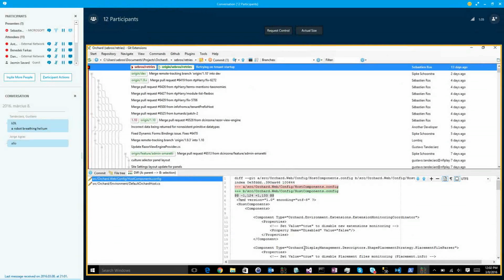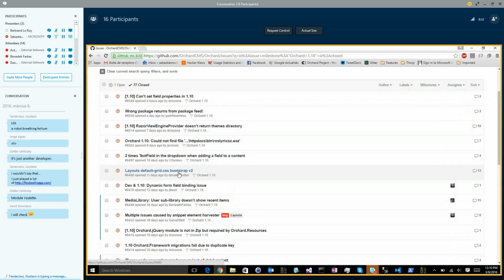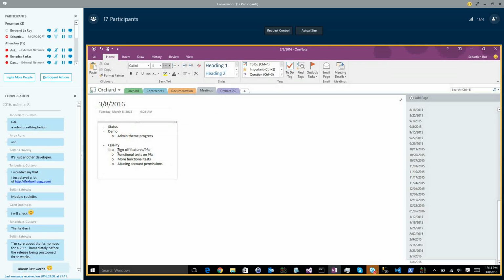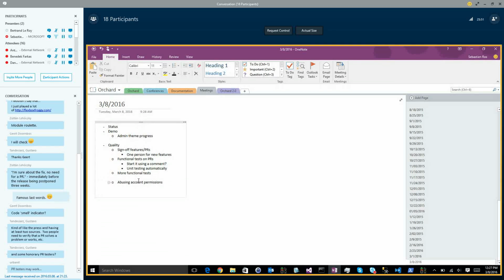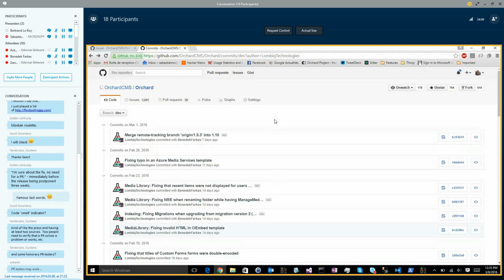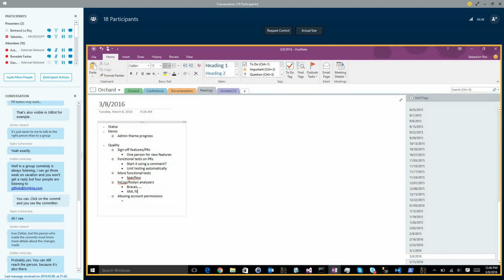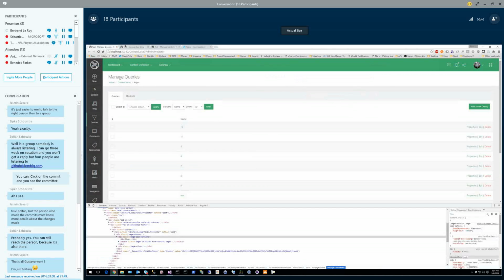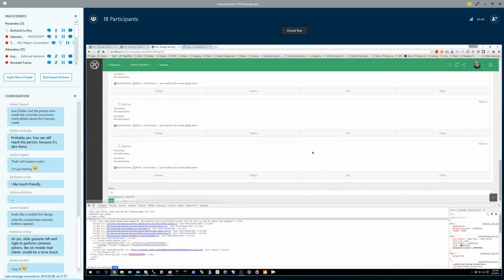Orchard Podcast: 8th of March, 2016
Meeting notes:
- Status
-- 1:00 - Update on #6514: RazorViewEngineProvider doesn't return views from the Themes directory
-- 1:18 - #6470: Dynamic form field binding issue
-- 1:27 - #6525: Incorrect data being returned for nonexistent primitive datatypes
-- 2:20 - Merged PRs:
--- #6525: Incorrect data being returned for nonexistent primitive datatypes
--- #6500: Fixed that one of URL prefix and Host should be required
--- #6429 (fixes #5706): Standardize order on Properties, Validation, Bindings
--- #6427 (fixes #5907): Convert modules admin page to use CSS Flex-Box
--- #6426: Fix wrong permission check and incorrect use of taxonomies phrase
--- #6419 (fixes #6272): update wording for comparisons
- Status on issues for 1.10
-- 5:14 - Tokens not working in Dynamic Forms
-- Closed issues
--- 6:30 - #6549: Can't set field properties in new admin theme
--- 7:01 - #6539 fixed: Wrong package returns from package feed!
--- 7:35 - #6514 fixed: RazorViewEngineProvider doesn't return views from the Themes directory
--- #6502 is not an issue: Could not find file '...\httpdocs\bin\roslyn\csc.exe'
--- #6497 fixed: TextField displayed twice in the content item editor
- Status on issues for 1.9.3
-- 8:18 - #6490: "Recent" doesn't display items in the Media Library
- 9:25 - Discussion about code quality
-- Sign off on features and PRs (at least one person for new features)
-- Functional test on PRs (CI build may be able to trigger automatically using a comment)
-- More functional tests to be added
-- Abusing account permissions
-- Usage of FxCop/Roslyn analyzers to check automatically for common formatting mistakes
-- Single documentation page to explain squashing
- 47:17 - Showing the Gitter room with the discussion on the new admin theme
- 47:51 - Demo by Gustavo - Progress on the new admin theme: Blogpost index page/Manage Content page – presenting some touch friendly buttons and dropdowns. Working on Media Library is in progress.
- 58:50 - Open ID discussion